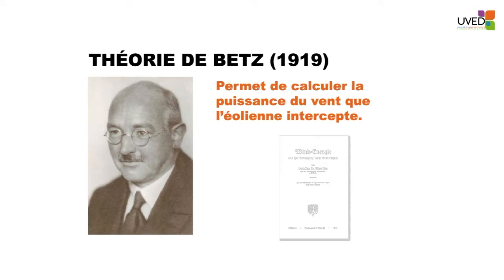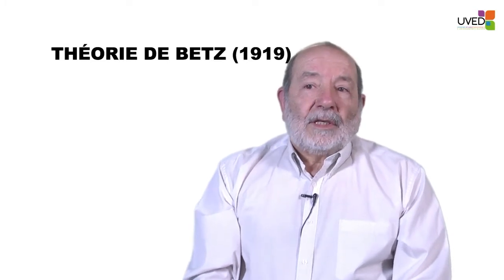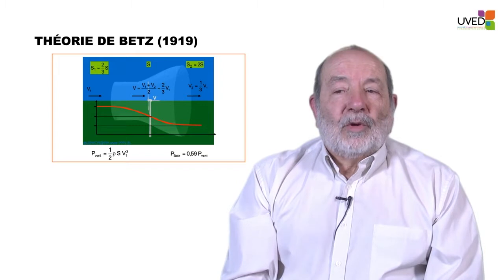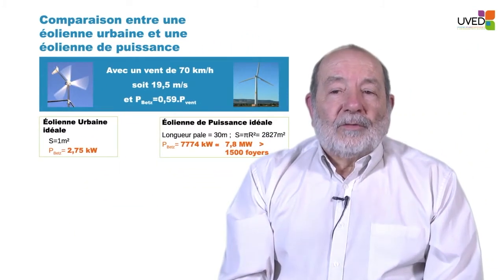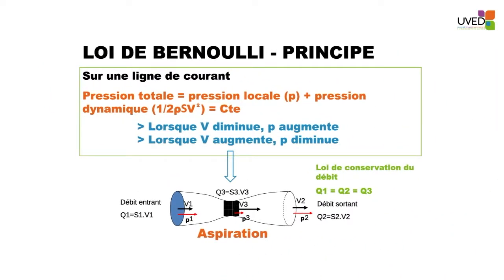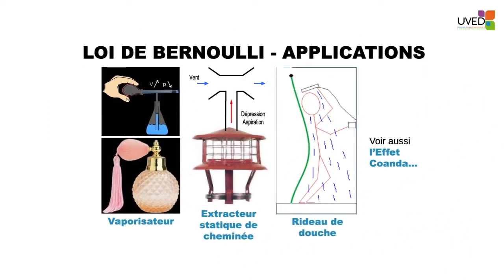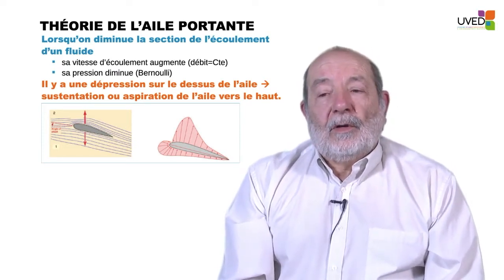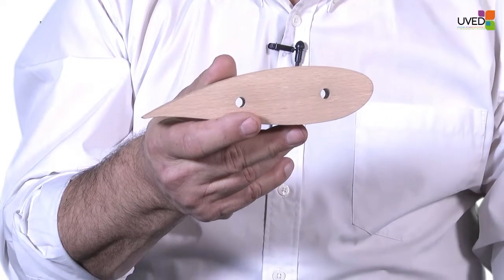Wind energy - basics of aerodynamics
In this video, Jacky Bresson, Professor at the University of Perpignan Via Domitia (UPVD), presents the main notions of aerodynamics that allow us to understand the structure and operation of a wind turbine: Betz theory and Bernouilli law.